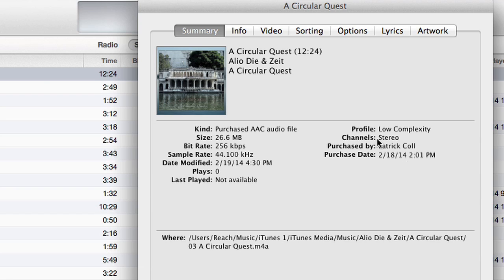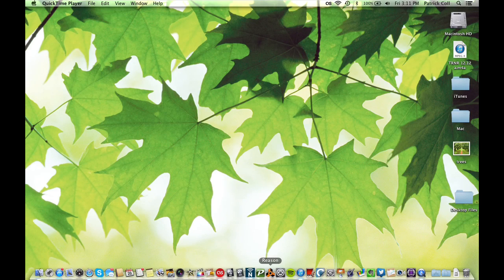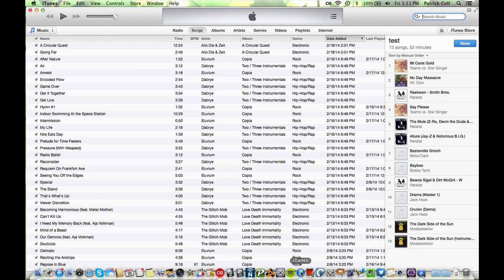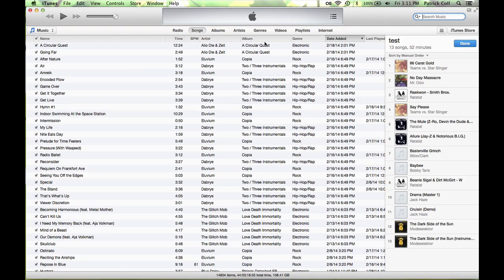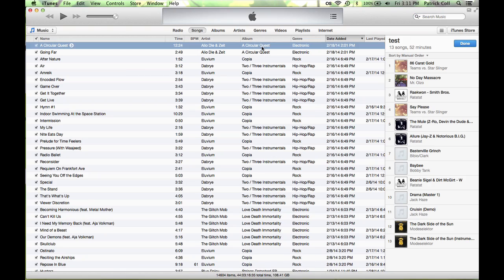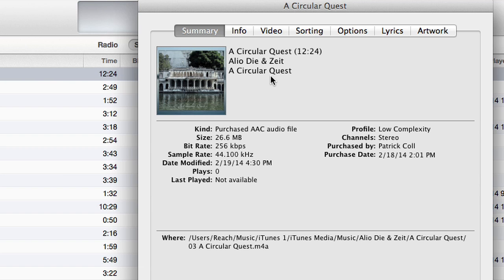What Does DRM Protected Mean? : Help for iTunes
DRM stands for "digital rights management." Find out what "DRM protected" means with help from an expert who is proficient with all Apple products and able to provide OS/iOS instruction and troubleshooting in this free video clip.